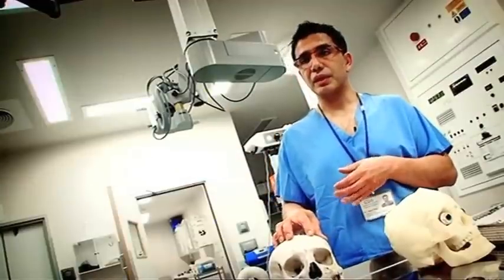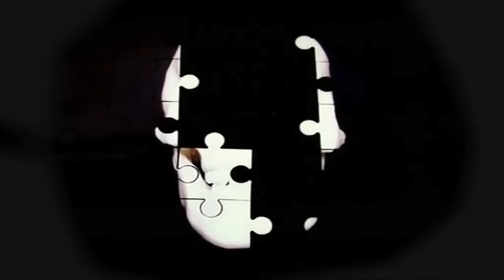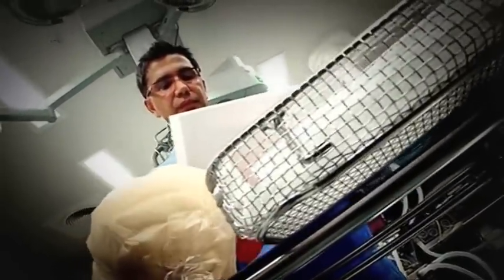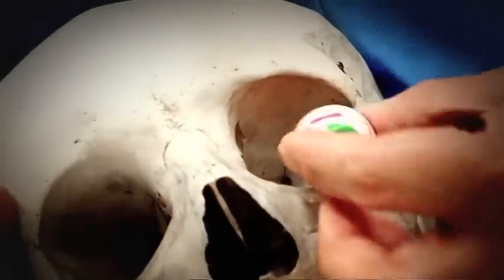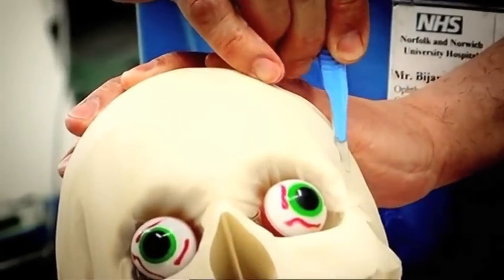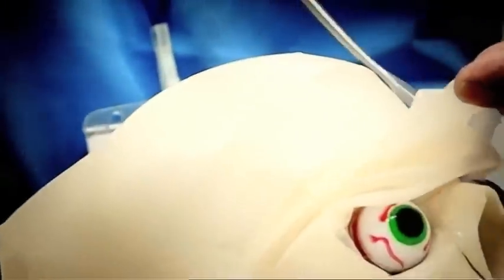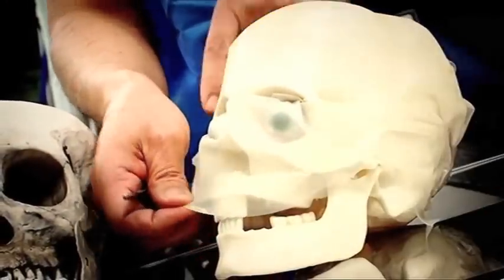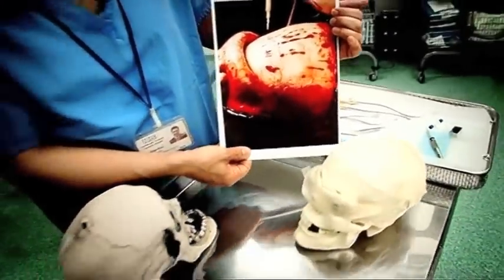Face Peeled Off To Save My Skull - Part 2 - Bizarre ER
The surgeon gives us a rundown on how exactly the face peeling operation works.